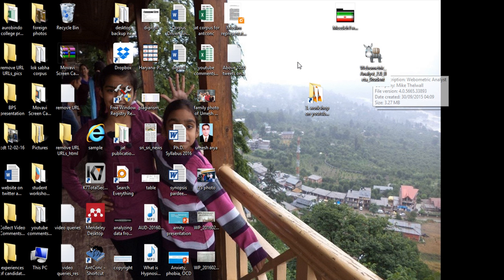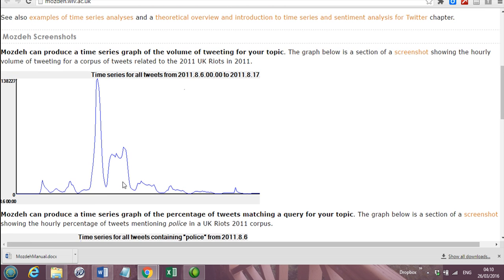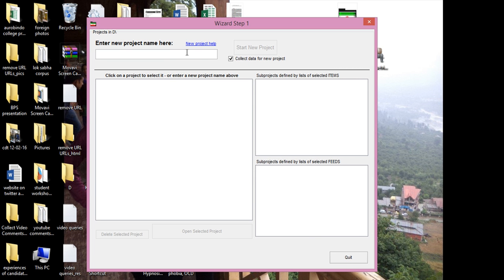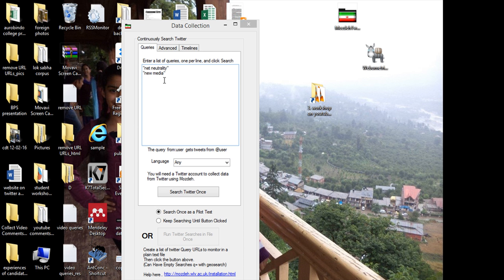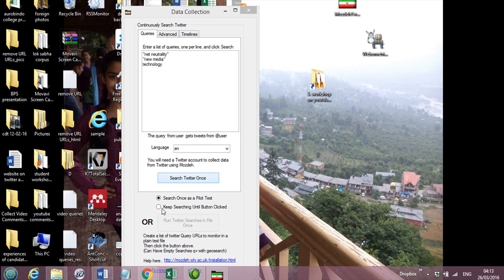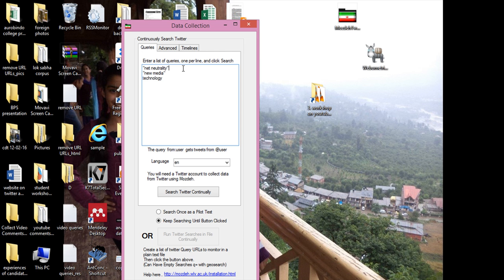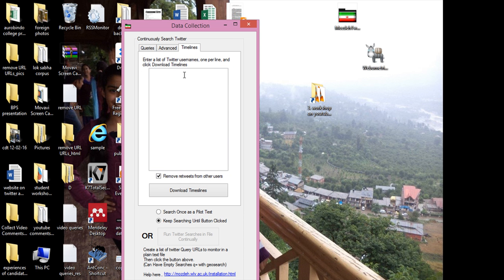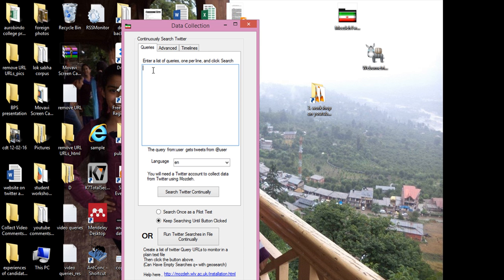120 Introduction to Mozdeh